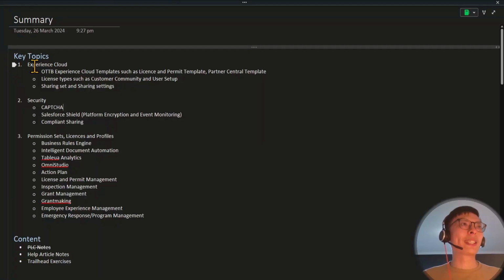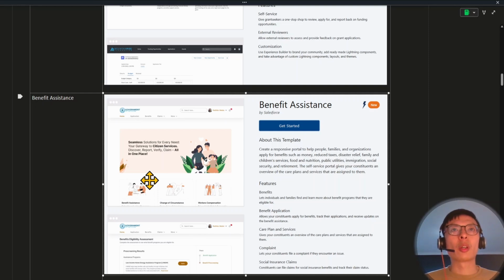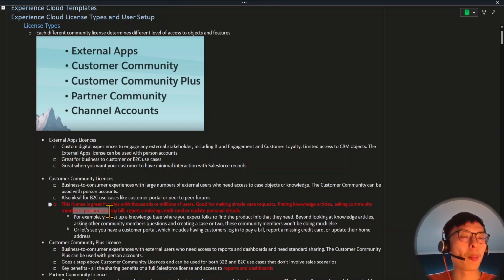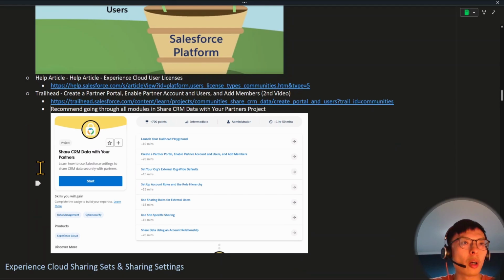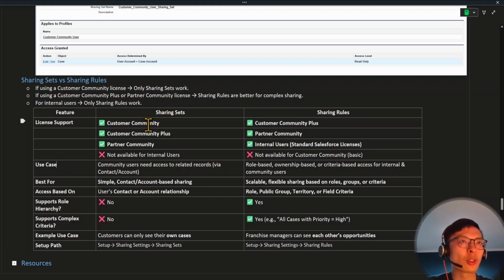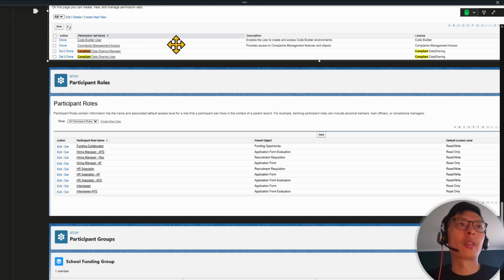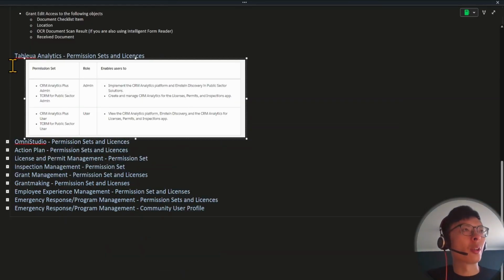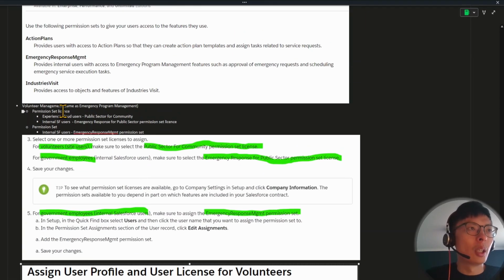Salesforce Public Sector Solutions Exam 2025 (Part 9): Experience Cloud & Security | Deep Dive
Salesforce Public Sector Solutions Exam 2025 (Part 9): Experience Cloud & Security Best Practices | Deep Dive

This is the last video in our nine-part series aimed at helping you prepare for the Salesforce Public Sector Solutions Accredited Professional Exam. Throughout this series, I'll provide exam preparation tips, study strategies, key focus areas, and insights into potential exam questions.

In this video, we'll cover the last Key Focus Area: PSS Security and Best Practices, covering key topics that aren’t fully covered in the Partner Learning Camp but are important for the exam. By the end of this video, you’ll have a solid grasp of Salesforce's Security and Best Practices for Public Sector Solutions and how to leverage these tools for success in your certification exam and real-world applications.

Welcome to the final video in our nine-part series on preparing for the Salesforce Public Sector Solutions Accredited Professional (PSS AP) exam!
In this video, we’ll focus on PSS Security and Best Practices, covering key topics that aren’t fully covered in the Partner Learning Camp (PLC) but are important for the exam.
 1. Experience Cloud - Experience Cloud Templates, License Types, Sharing Set and Sharing Settings
 2. Security - CAPTCHA and reCAPTCHA, Salesforce Shield, Compliant Sharing

⏱️⏱️ VIDEO CHAPTERS ⏱️⏱️
0:00 Introduction
1:11  Topics Covered
2:37 Preparation Tips & Exam Focus Area
14:53 Experience Cloud License Types and User Setup
24:49 Experience Cloud Sharing Set & Sharing Settings
34:06 CAPTCHA & reCAPTCHA
37:06 Compliant Data Sharing
45:49 Permission Sets, Licences and Profiles

🔗 🔗 Useful Links 🔗 🔗
Due to the description wording limit, this information had to be added to the comments.